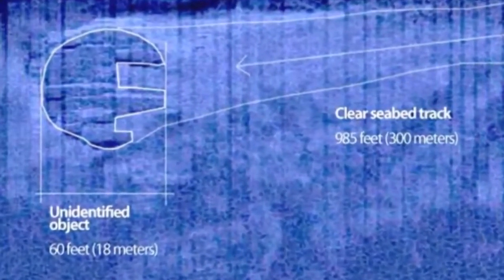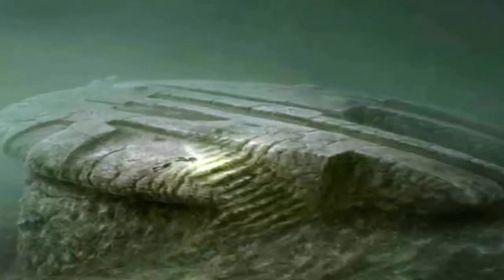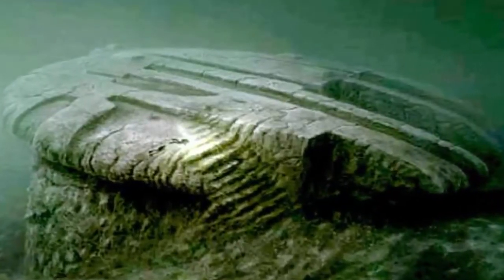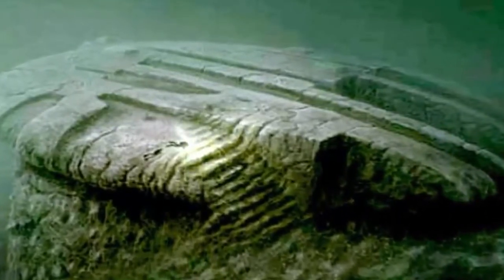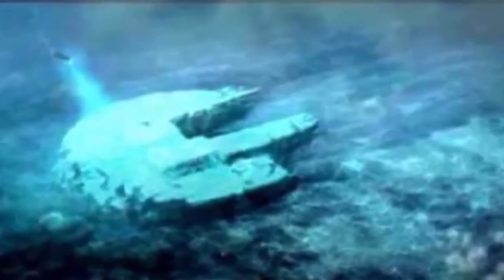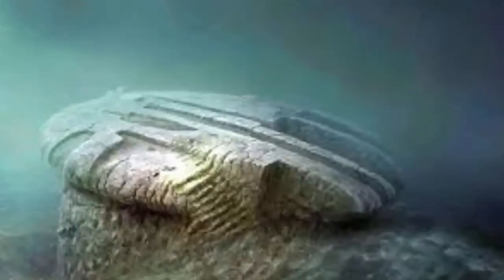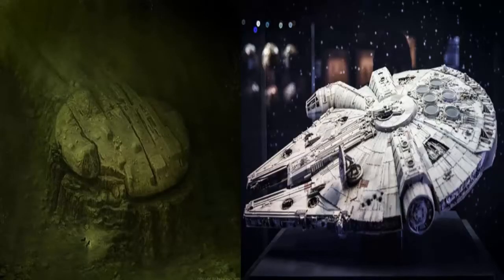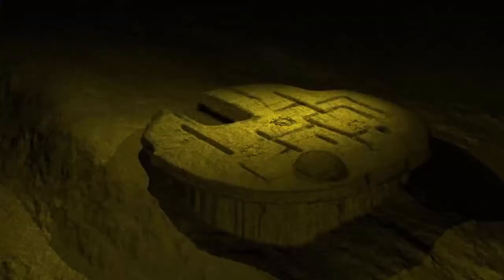Baltic Sea Anomaly Is a Crashed UFO Scientists Confirmed